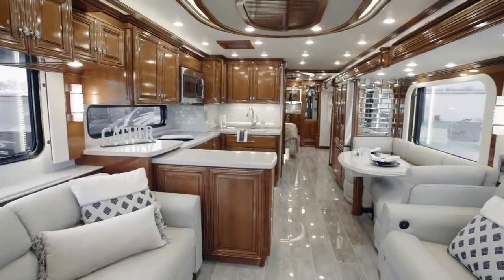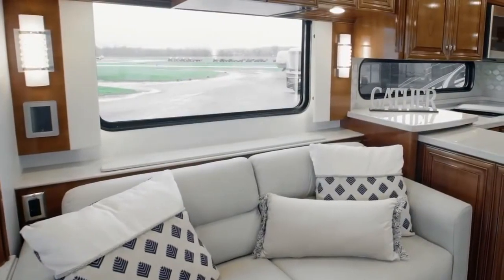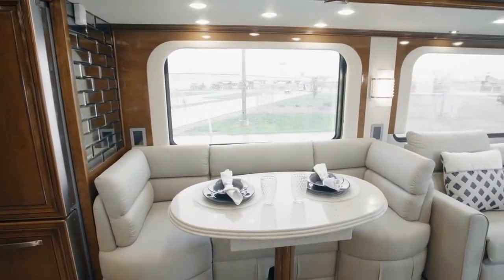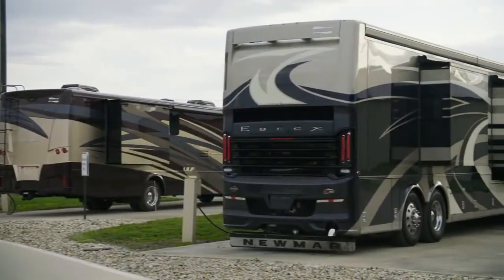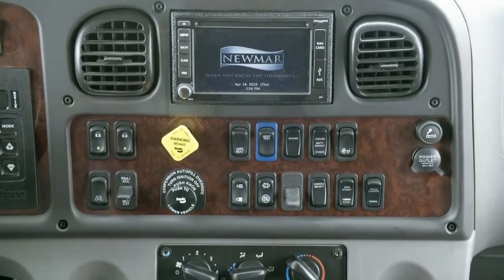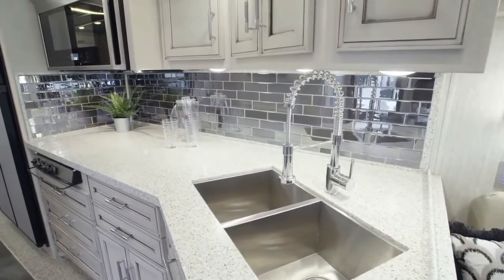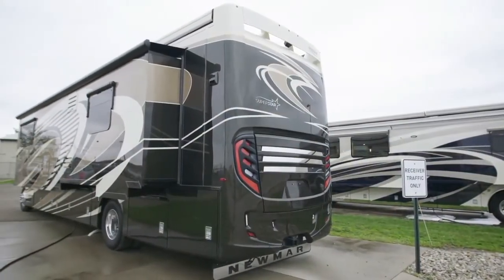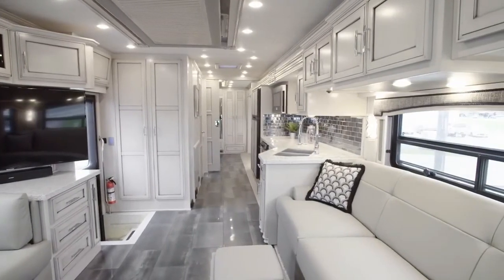Most Luxurious RVs You'll Ever See | Part 2 | Top 5s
Join me as I take a virtual tour of the Most Luxurious RVs, also known as, the most expensive motorhomes in the world!

We upload Daily Content about Conspiracy Theories, Top 5, Tech Inventions, etc...

Click All The Links!